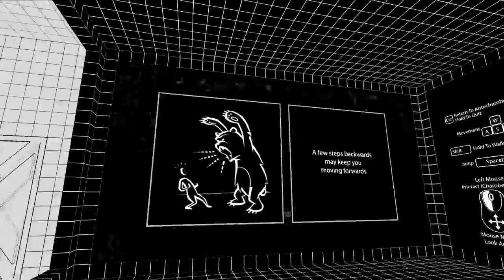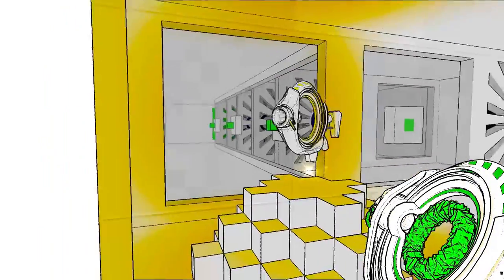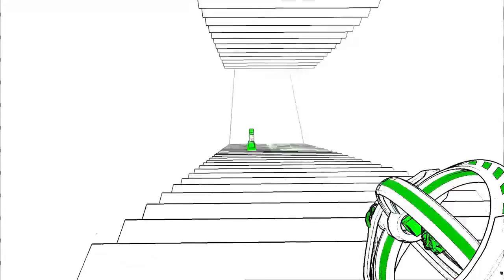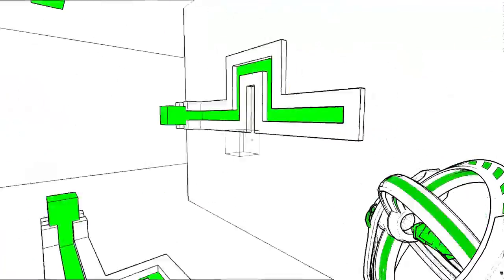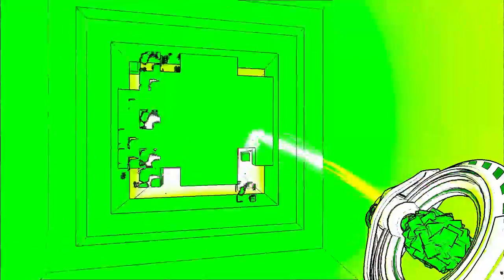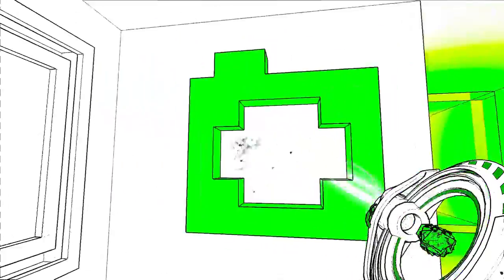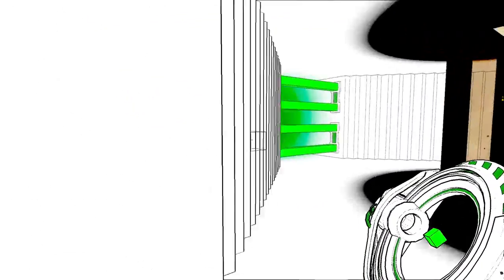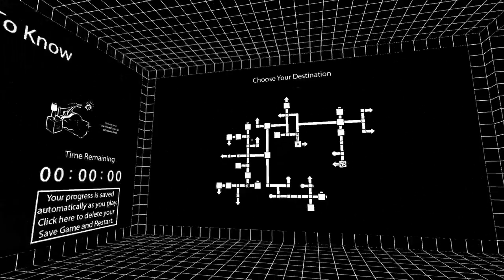AntiChamber Playthrough 7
Antichamber is a single-player first-person puzzle-platform video game created by Alexander Bruce taking conventional spacal geometry and throwing all the rules out the window